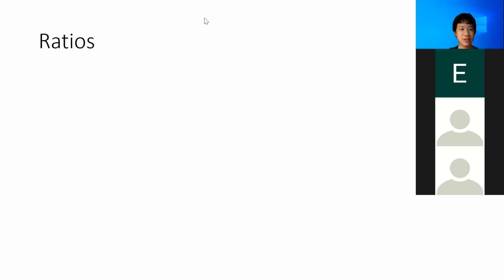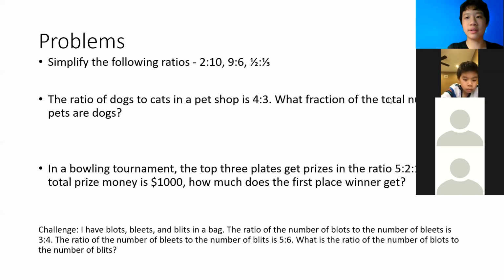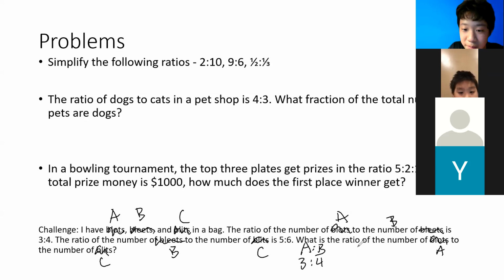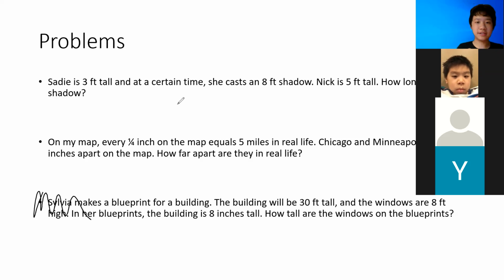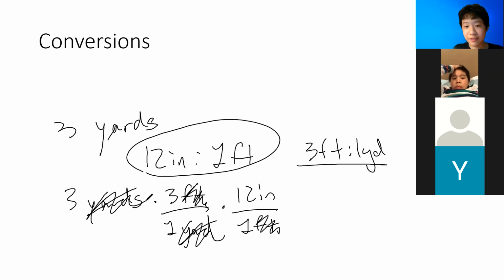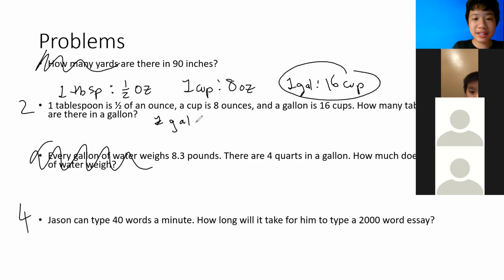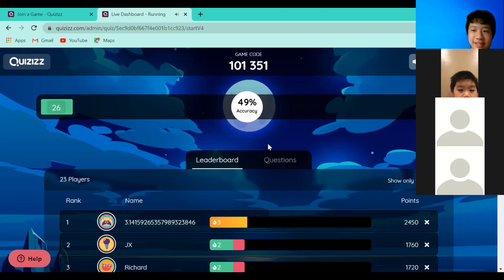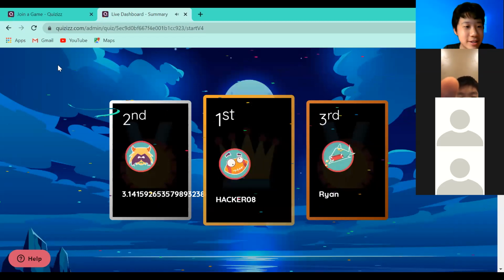Ratios - Prealgebra week 6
Class starts at 5:13